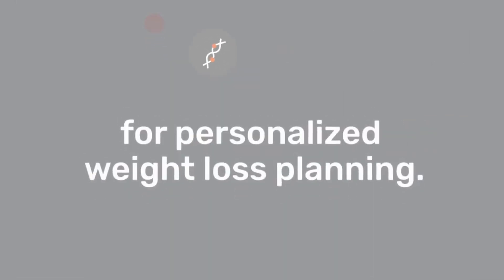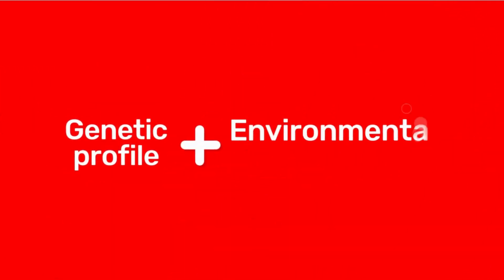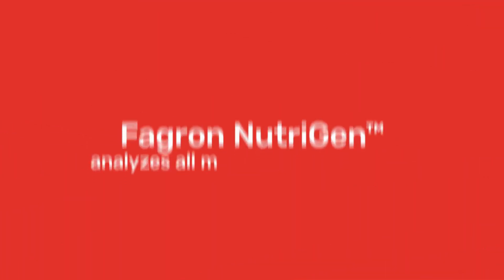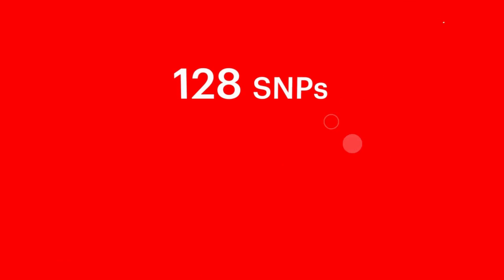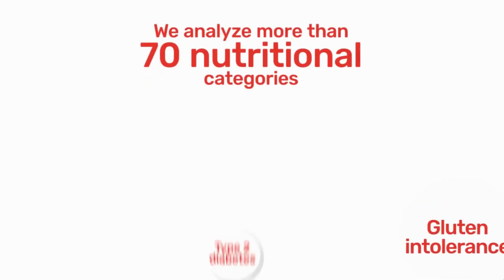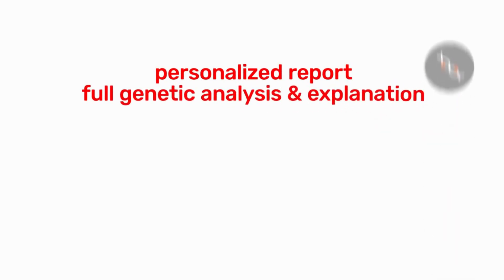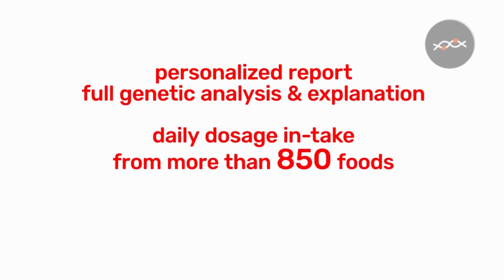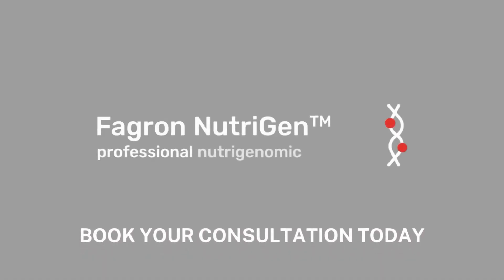Fagron NutriGen Genetic Test for Weight Loss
HSA Dermal Clinic is proud to introduce NutriGen genetic testing to provide genetic insight into our patients, advising on health habits most beneficial for weight loss or lifestyle improvement, such as increasing or decreasing food intake and recommending personalised supplements.